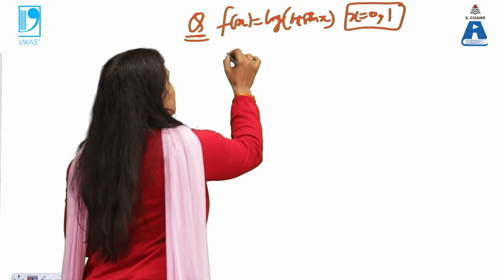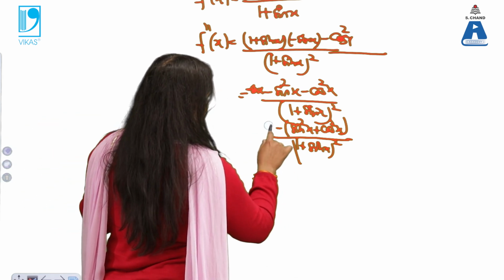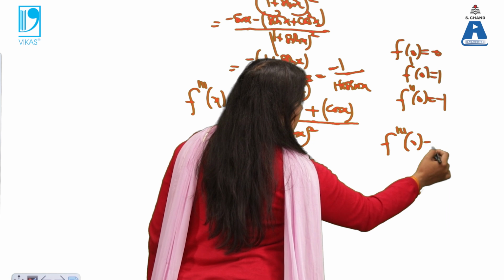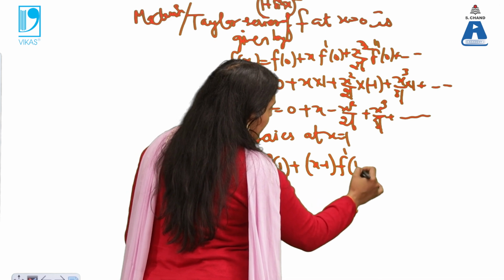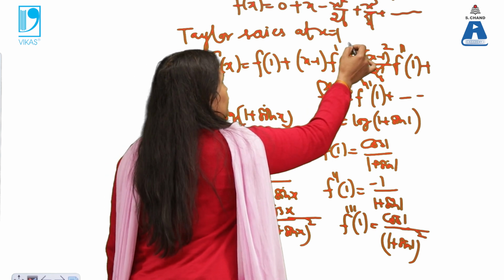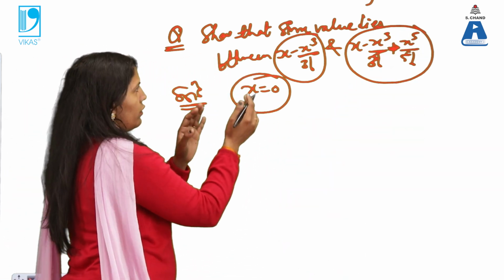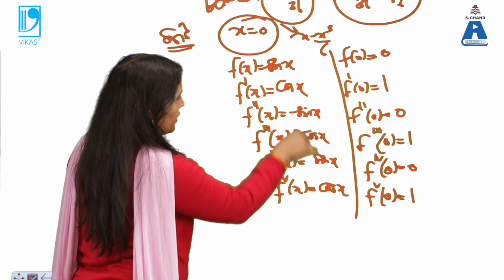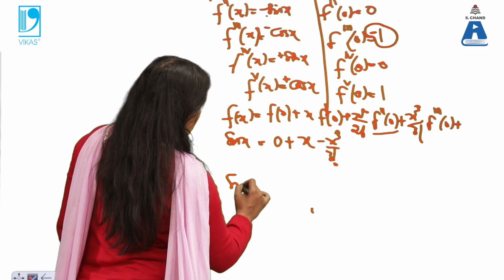Taylor‘s and Maclaurin Theorems with Remainders (Part 2) | Engineering Mathematics | S Chand Academy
This is about Taylor and Maclaurin series and it expresses the function in a series form. This topic is helpful to relate function properties and series properties.